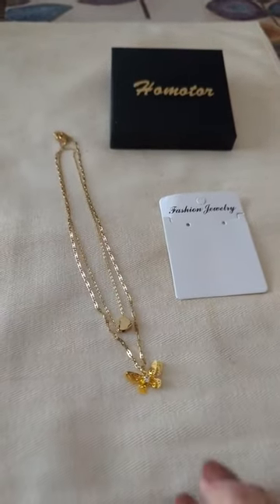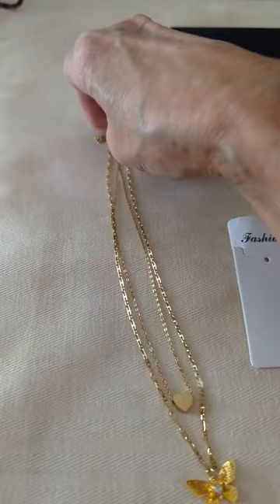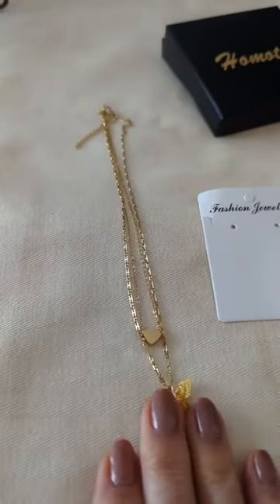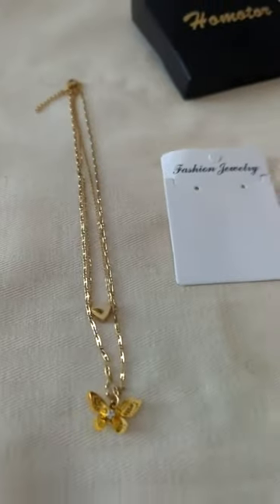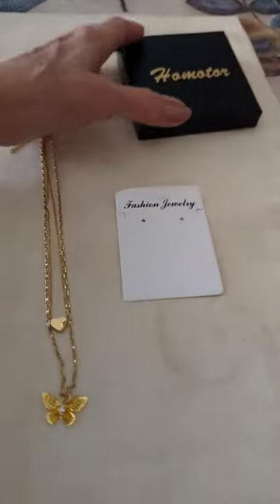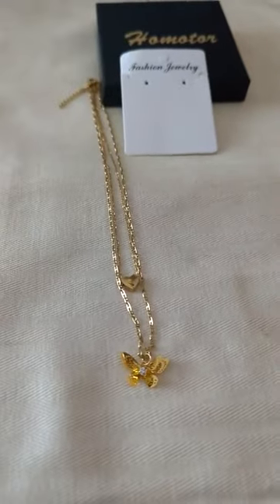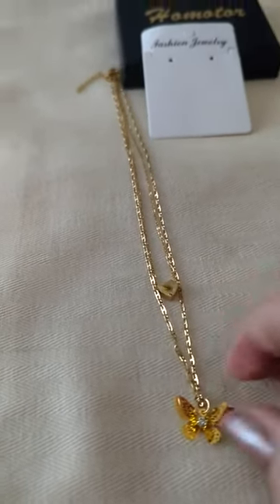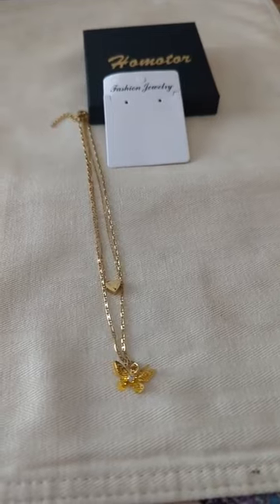Homotor Gold Butterfly Necklace 18K Gold plated Three Layered Butterfly Pendant Necklaces Review, Lo